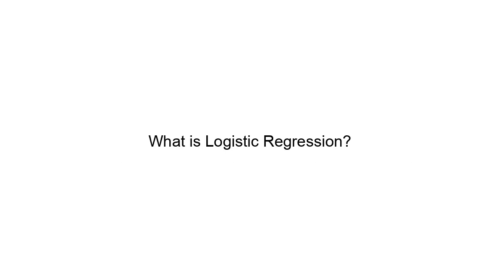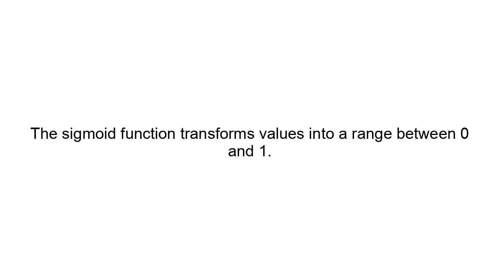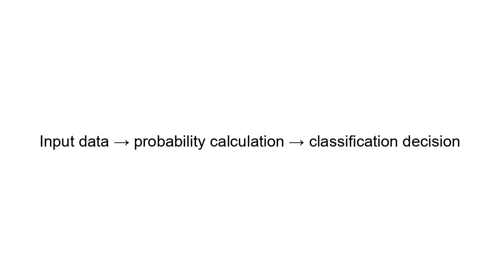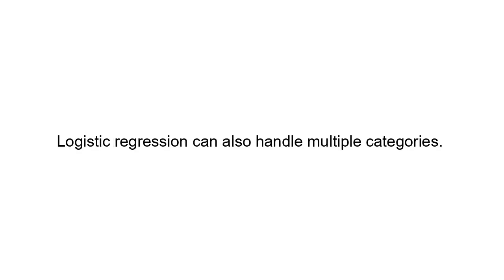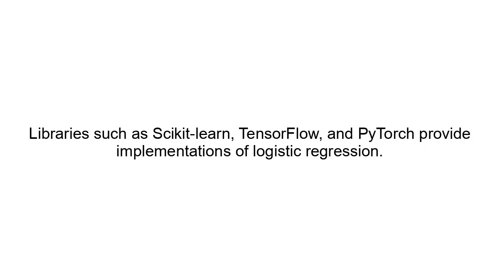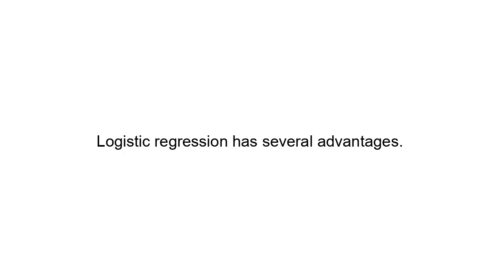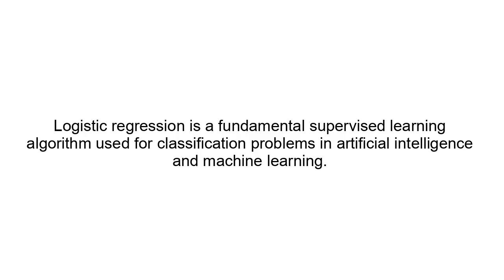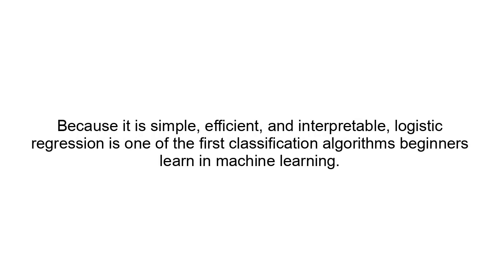Logistic Regression Explained | Machine Learning Classification for Beginners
In this beginner-friendly lesson, we explain Logistic Regression in Artificial Intelligence and Machine Learning.

Logistic regression is one of the most widely used algorithms for classification problems.

In this video, you will learn:

• how the sigmoid function works
• binary vs multi-class classification
• how logistic regression predicts probabilities
• real-world machine learning applications

This video is perfect for beginners learning AI, machine learning, and data science fundamentals.